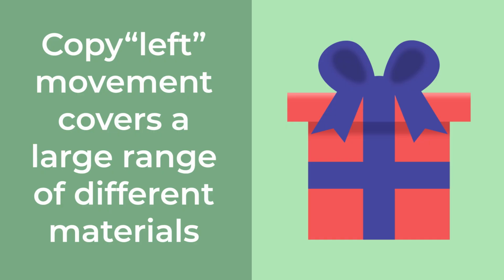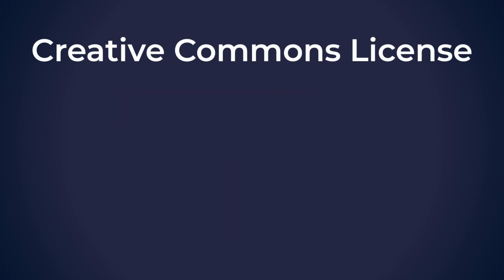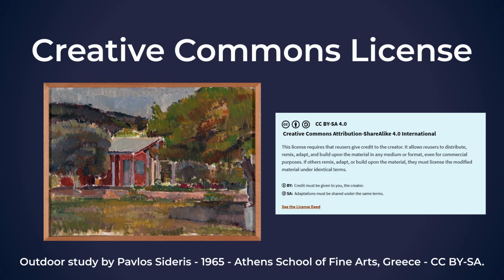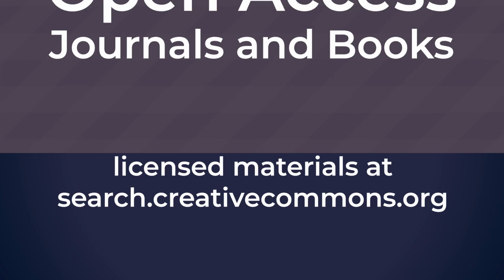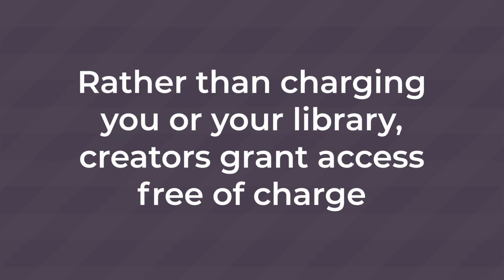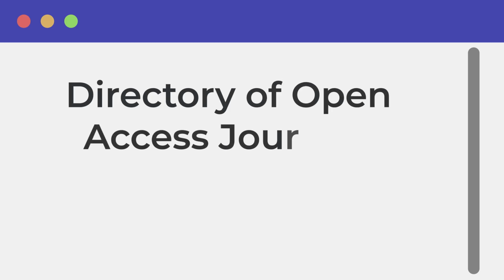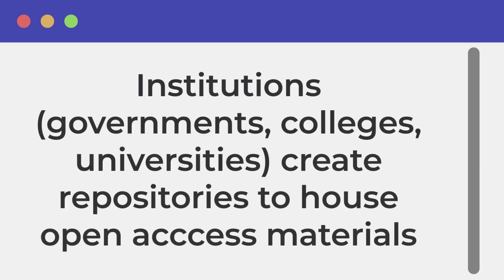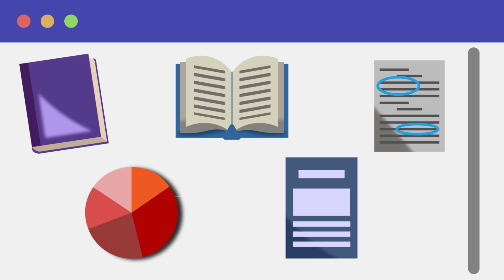Module 7: How to Copy"Left"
Written by:
Patricia Buckley
Meaghan Shannon
Animations and Voiceover by:
Maddy Richard
Legal Counsel:
Wanda M. Noel,
Barrister and Solicitor
Jordan Snel,
Barrister and Solicitor
Educational Consultant:
Shelley Woods
With special thanks to:
College Libraries Ontario
The Ontario Library Association
Community Legal Services (CLS) at Western University
Community Colleges Human Resources Development (CCHRD)
Fanshawe College
Seneca Polytechnic
Sheridan College
The Learning Portal